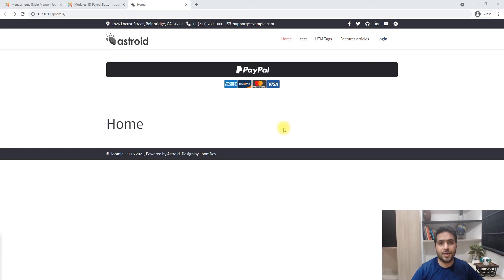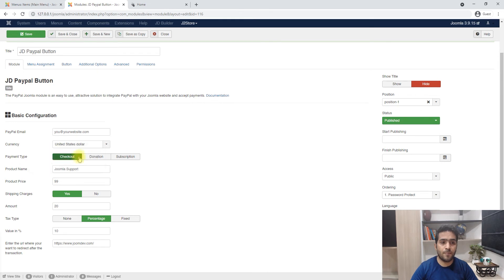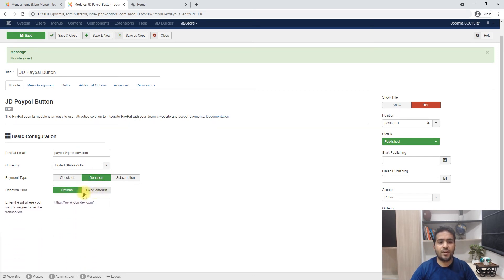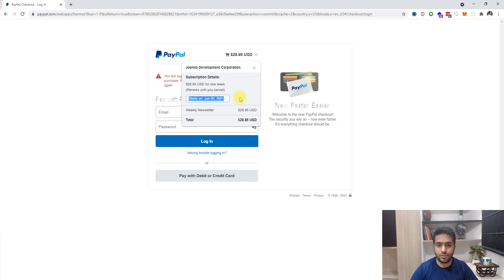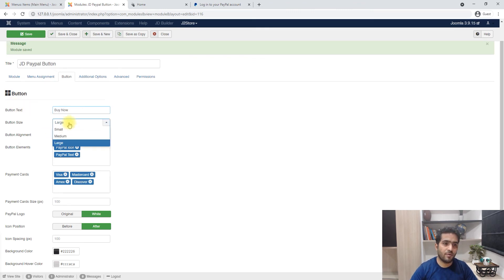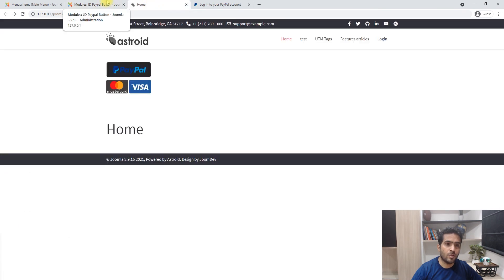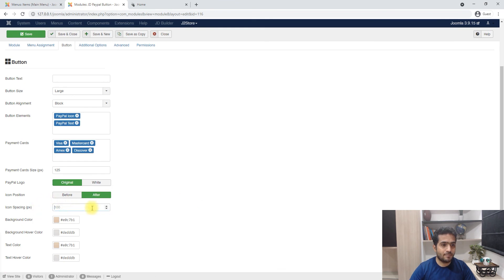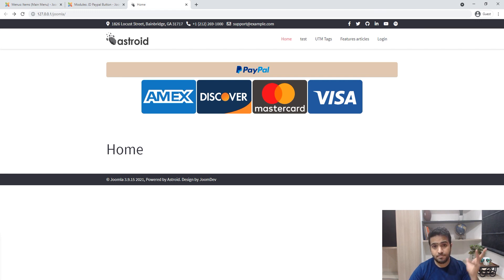How to Use JD PayPal Button Joomla Module To Accept Payments?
The PayPal Joomla module is an easy-to-use, attractive solution to integrate PayPal with your Joomla website and accept payments.

Key Features:
✅ Most Trusted Payment Method
✅ Recurring Payments
✅ Sandbox Testing
✅ Redirect to Thank you Page
✅ Button elements such as PayPal Icon and PayPal Text along with the button text.
✅ Display Popular Cards such as Visa, MasterCard, etc
✅ Support 20+ Currencies

Now, it's super easy to sell any product, subscription, and start any fundraising campaign with JD PayPal Joomla Module.